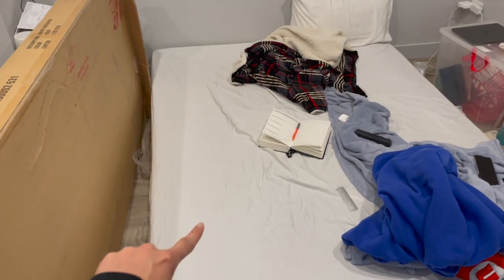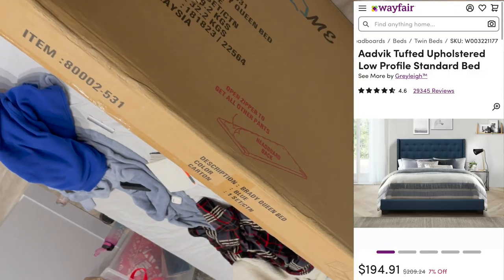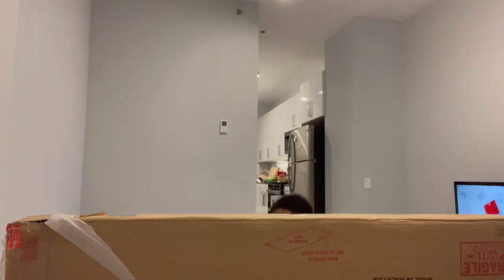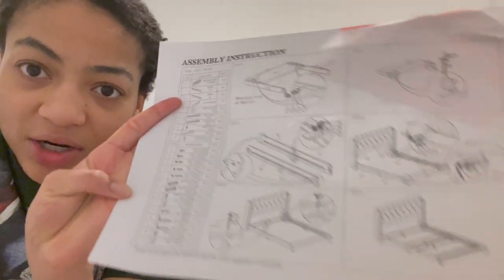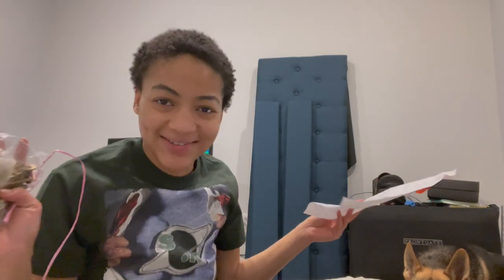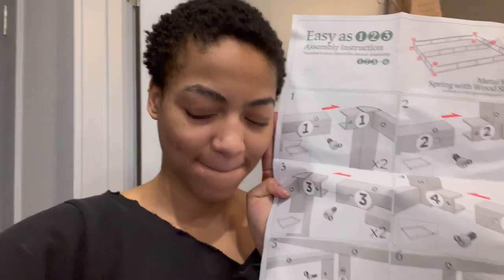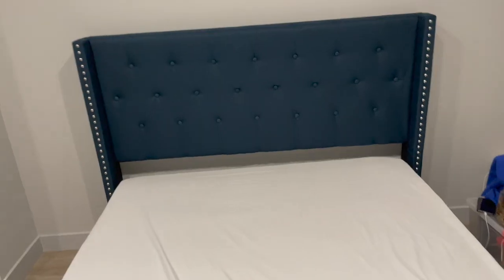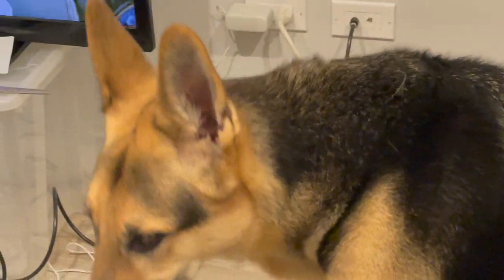Vlog | New Wayfair bed, Unboxing and Assembly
My new bed finally arrived! In this video I show the 12 hours it took me to unbox and assemble the "Aadvik Tufted" bed frame from Wayfair.